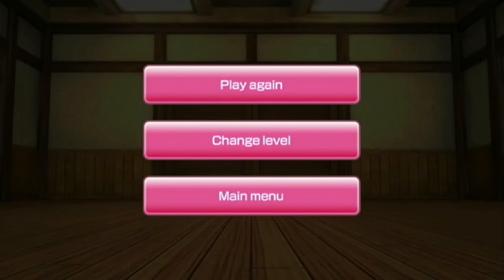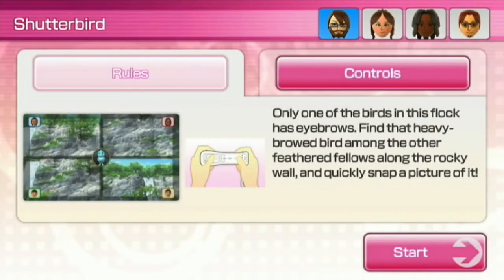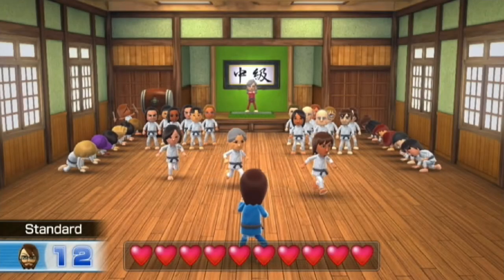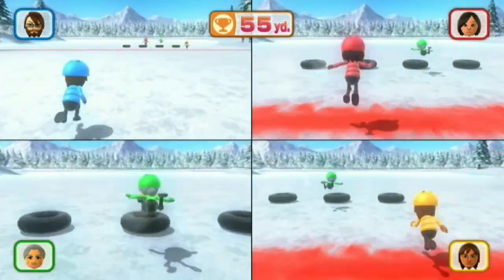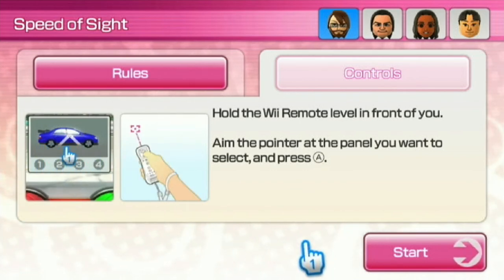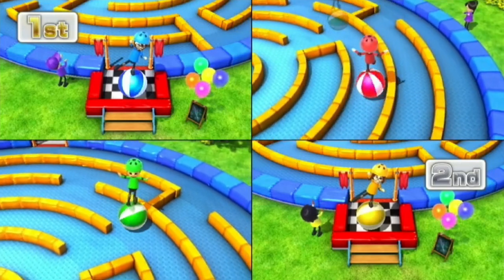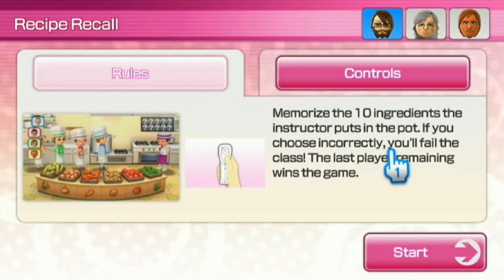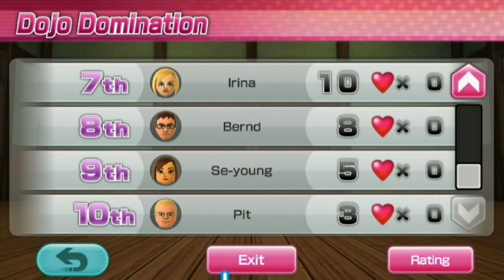Wii Party U! | Dojo Domination (Standard) | Have You Seen A Furry-Browed Bird Anywhere??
If ya'll like this and want to see more of the playthrough, "kick the like button out of your opponents! 😎

Welcome to my gameplay video of Wii Party U! :)

Here we have a solo player game called Dojo Domination! This is the solo mode of the game and while it isn't anything at all similar to Wii Party's solo mode, in this game, we battle it out with 30 opponents in a dojo to see if we got what it takes to become the Dojo Master!